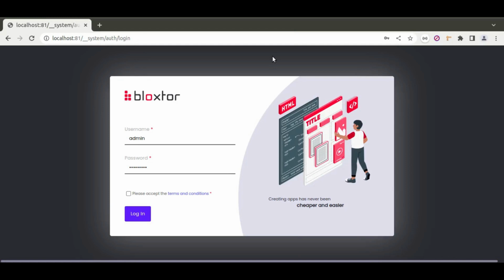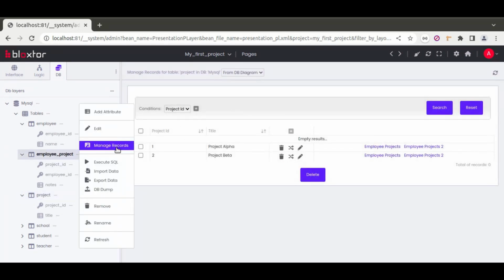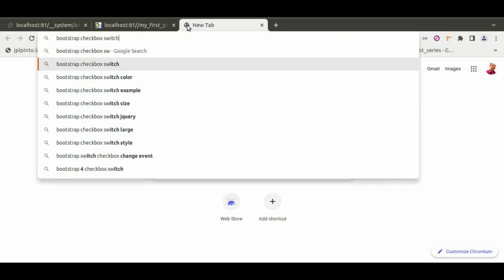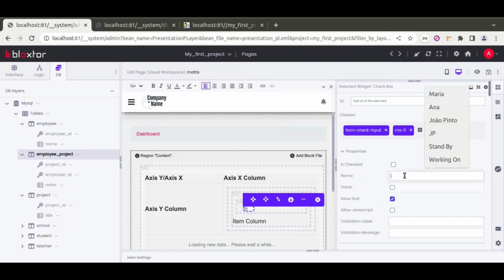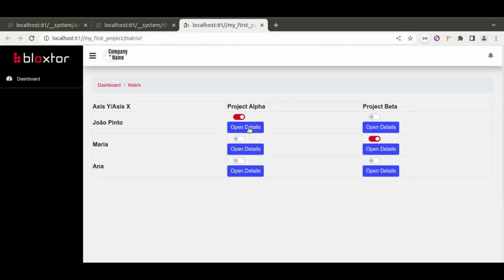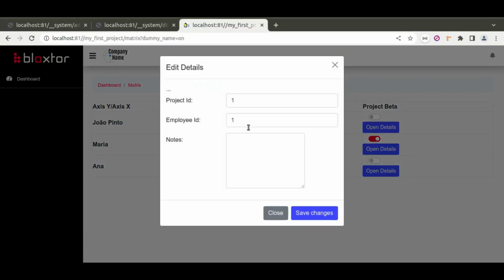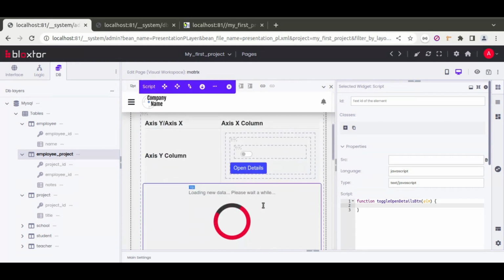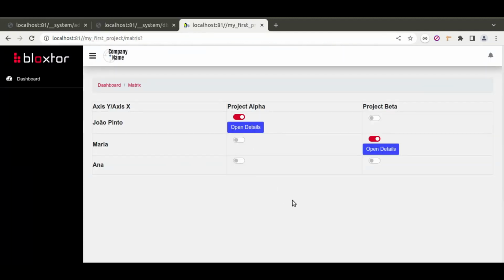Bloxtor - Simple Lesson 18.3 - Create a page with a matrix board to assign projects to employees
This video demonstrates how to create a page with a matrix board that shows the list of your employees and available projects, allowing you to assign projects to your employees and edit project details.